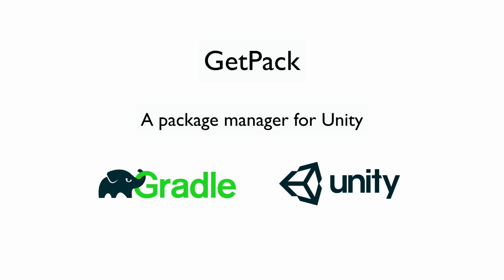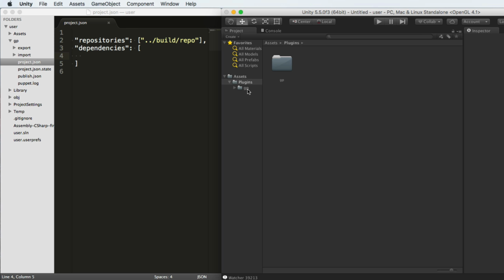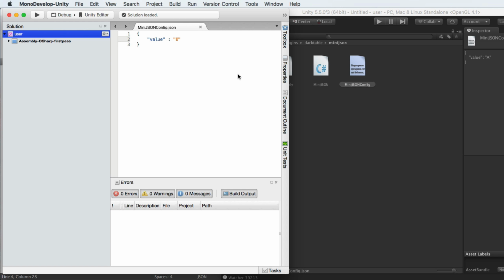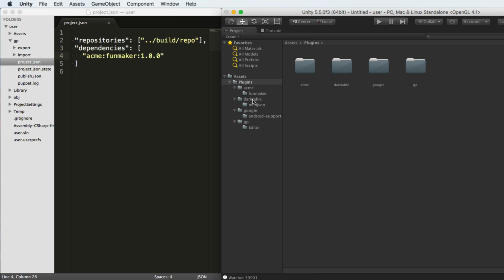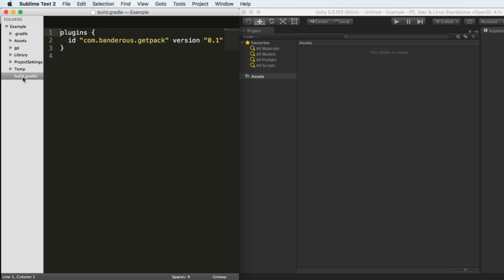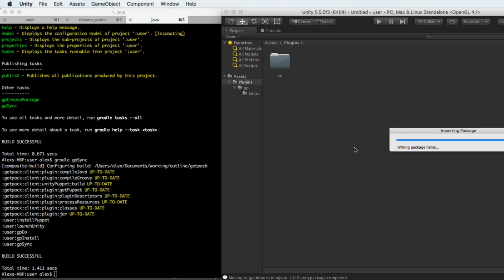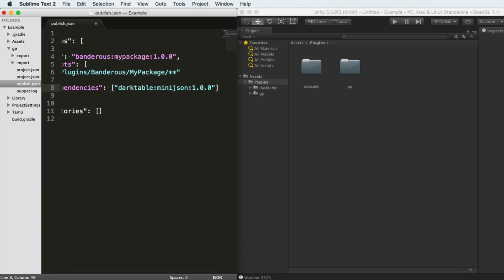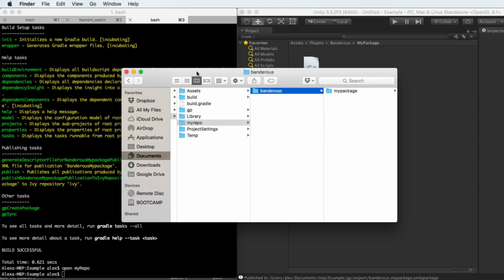GetPack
An overview of the GetPack package manager for Unity.